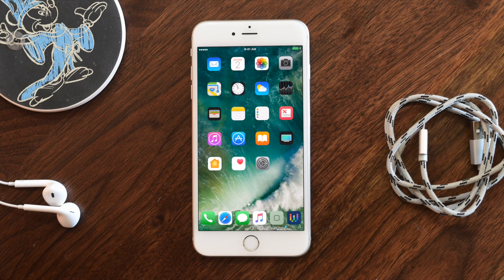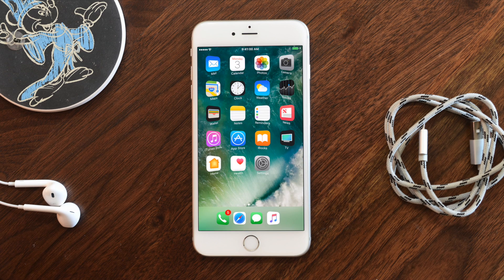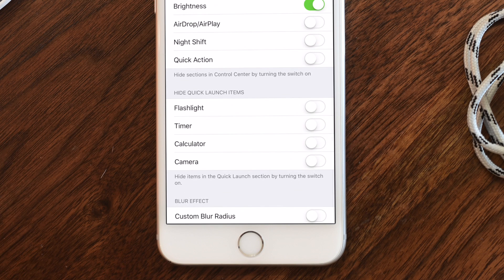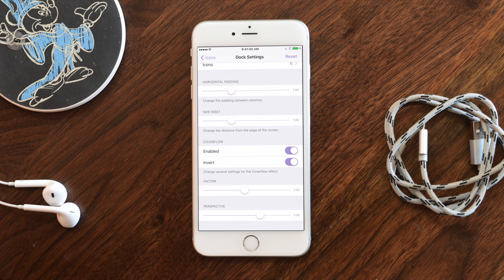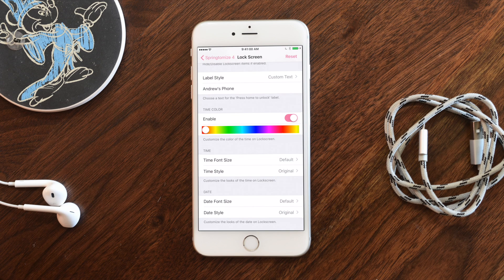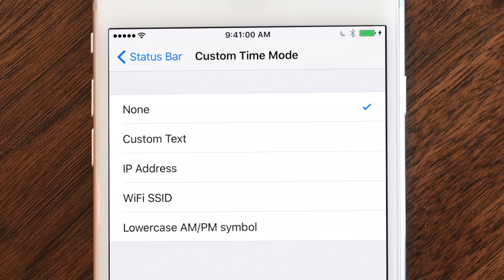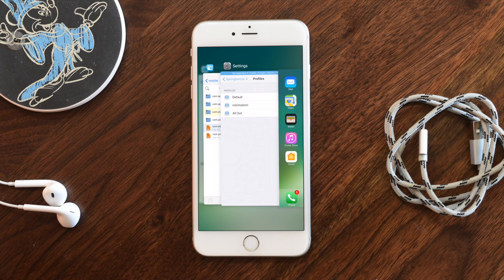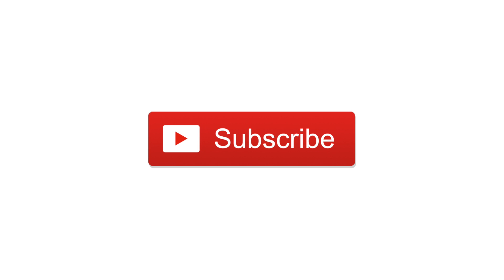[Tweak] Springtomize 4 is a Major Refresh for iOS 10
Springtomize 4 gets a major update for iOS with over 100 customizations, plus the big new addition of Profiles.

About iDB